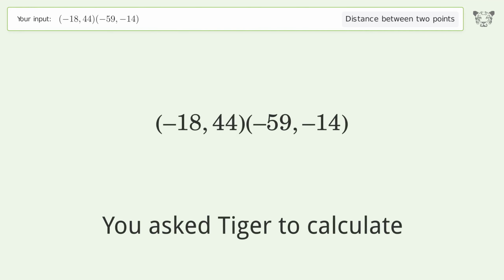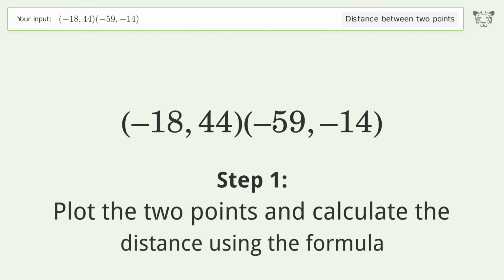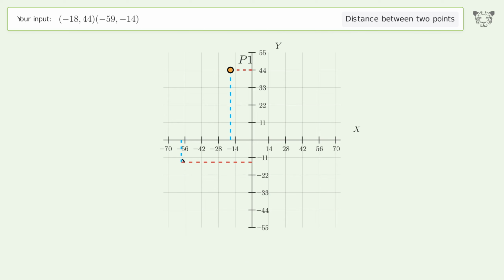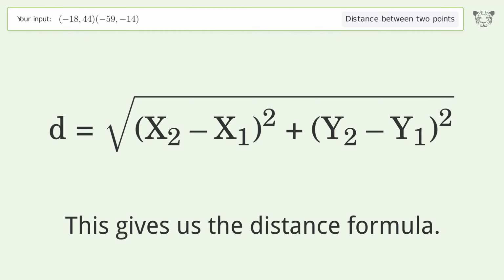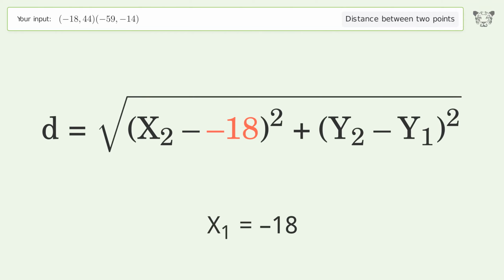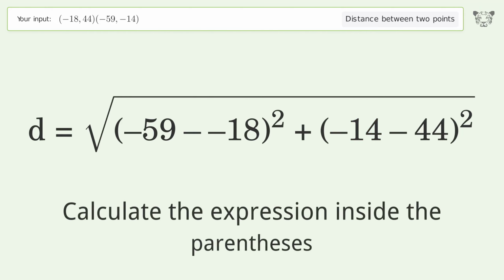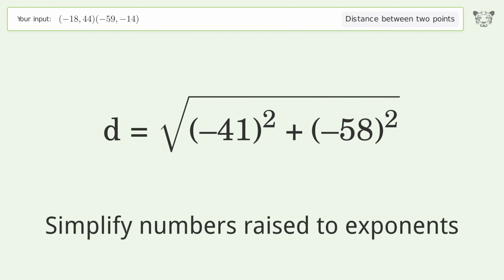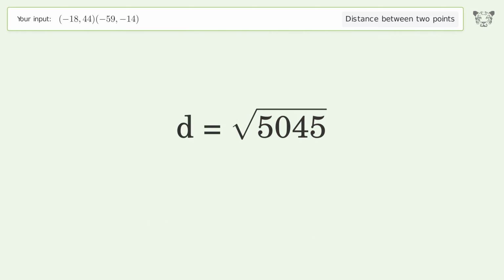Find the distance between two points p1 (-18,44) and p2 (-59,-14): Step-by-Step Video Solution